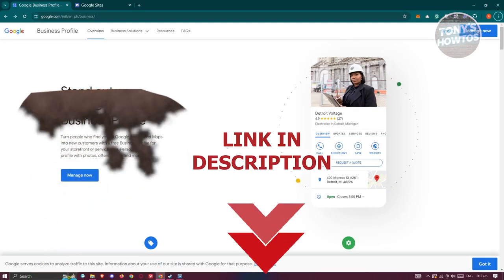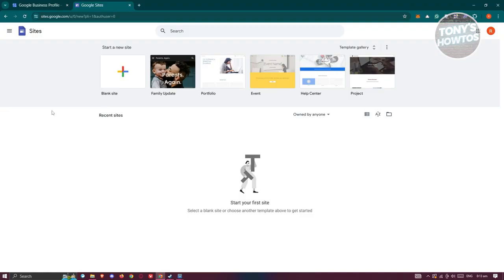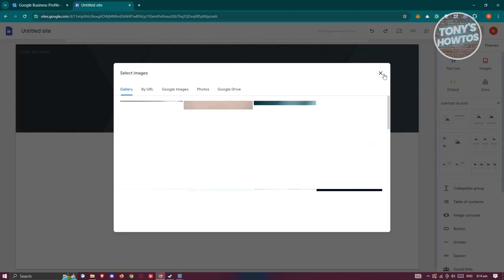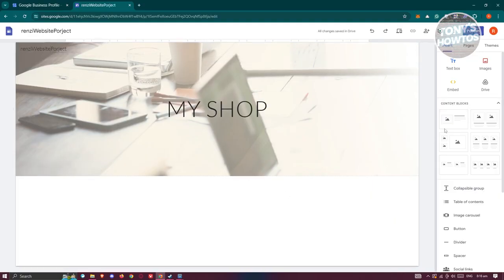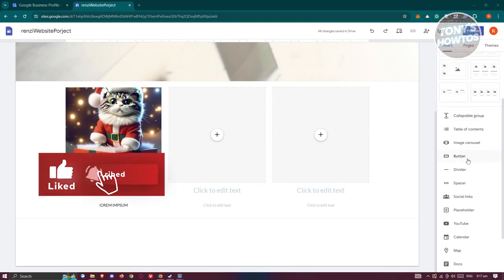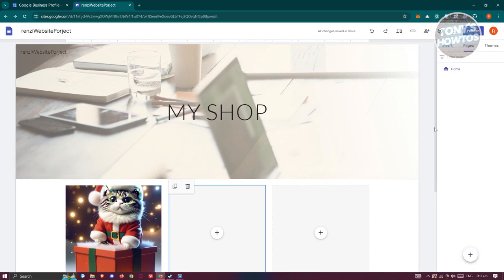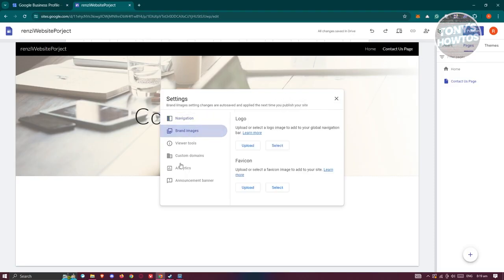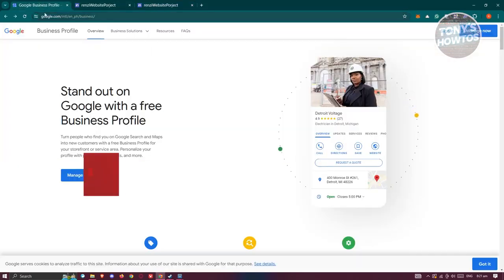How to Create Google Business Profile Website | Step-by-Step Tutorial for Beginners (2026)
In this video, I show you How to Create Google Business Profile Website | Step-by-Step Tutorial for Beginners.
A quick & simple step-by-step tutorial on how to make google my business website page.